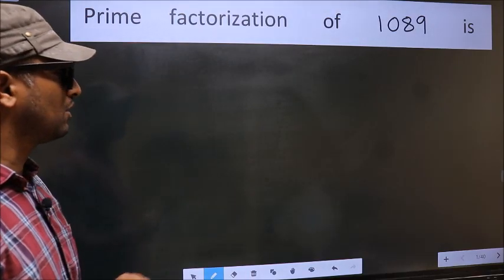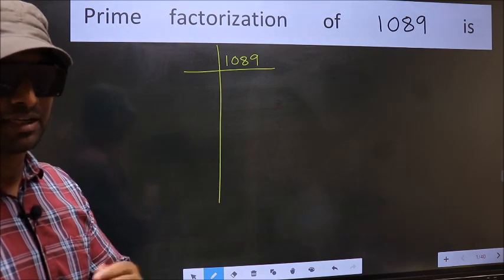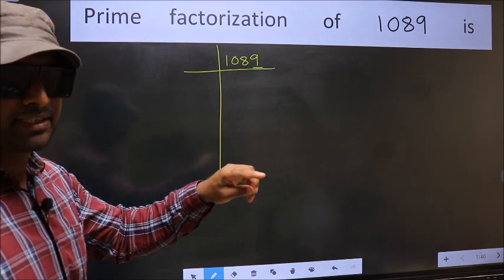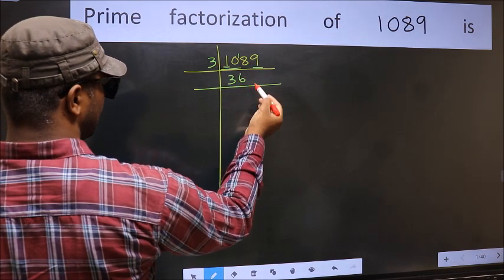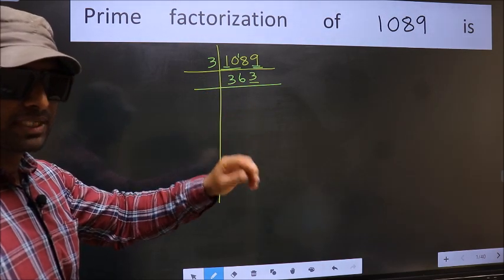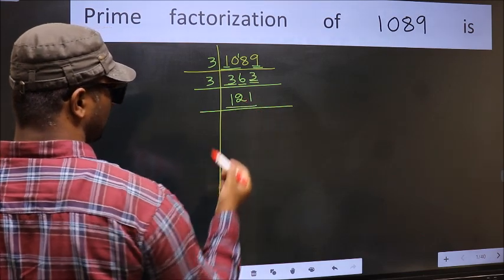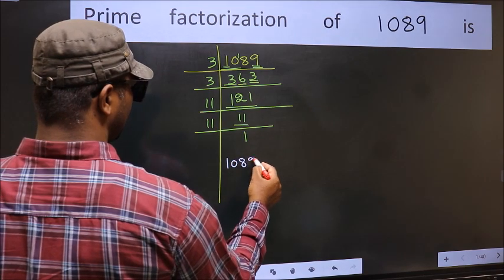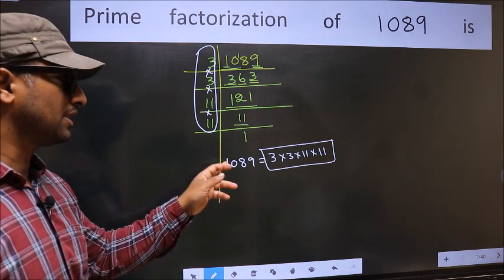PRIME FACTORISATION OF 1089